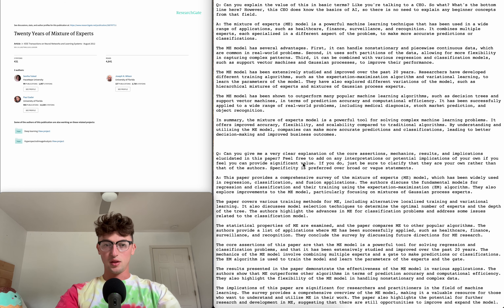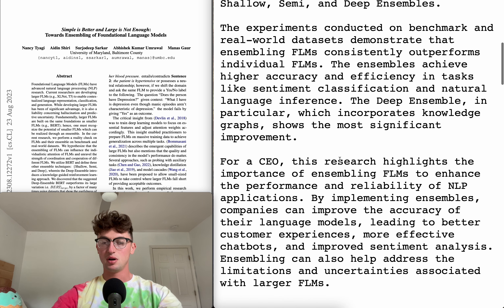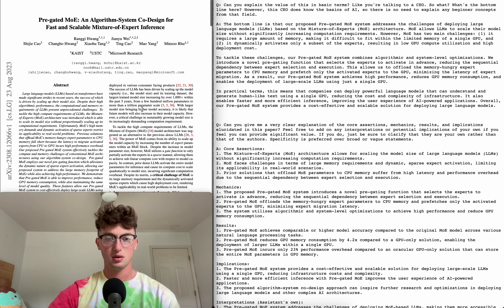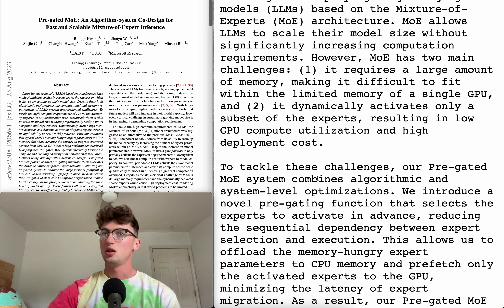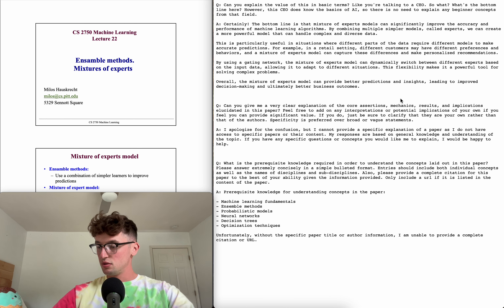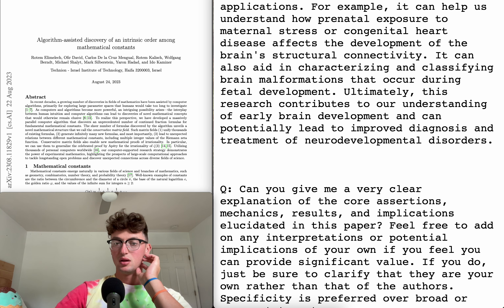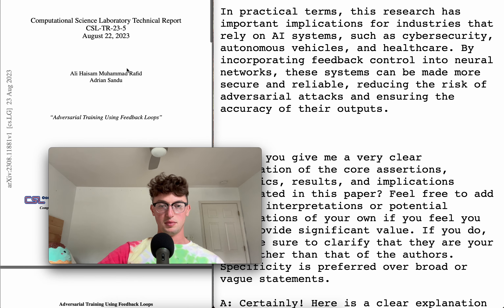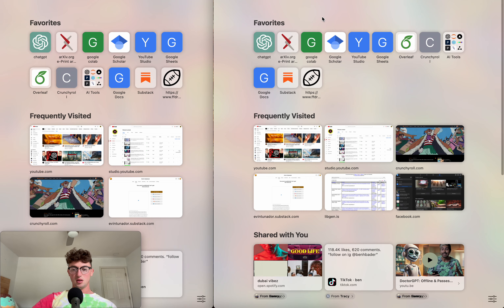New AI Papers - Aug 24, 2023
read the summaries on my substack